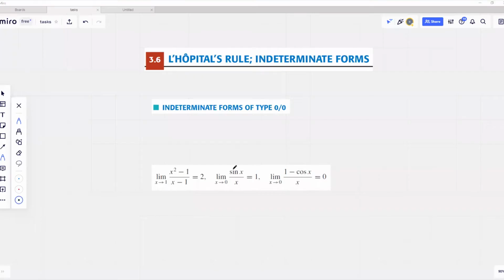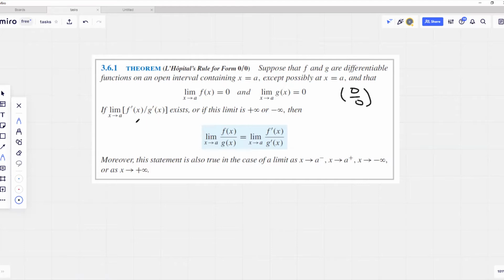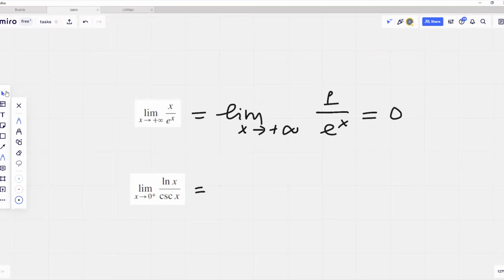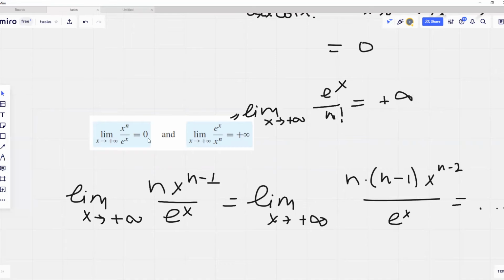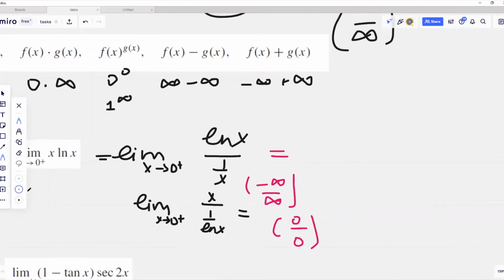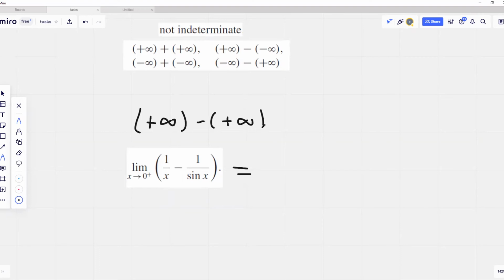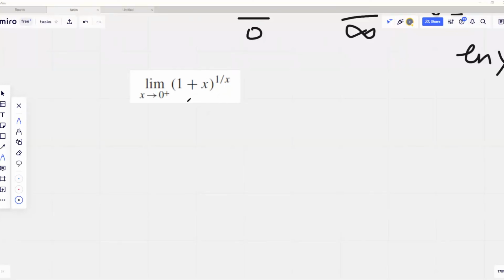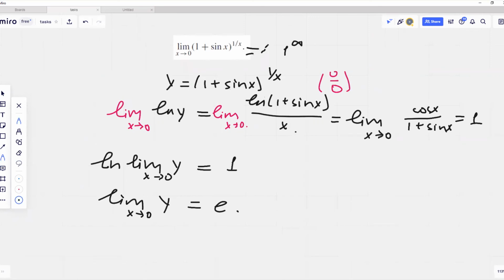L'Hopital's Rule, Indeterminate forms